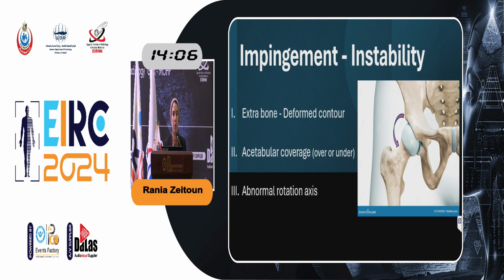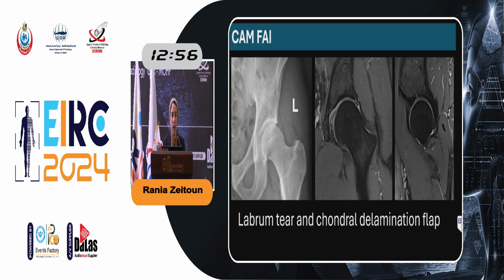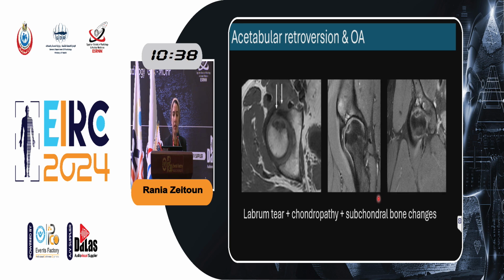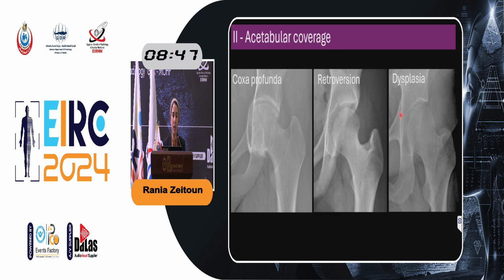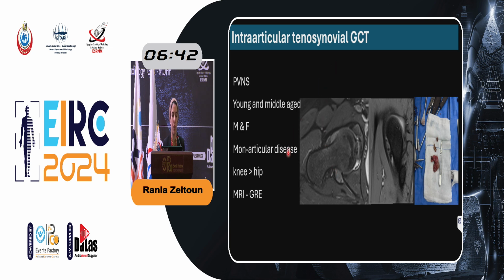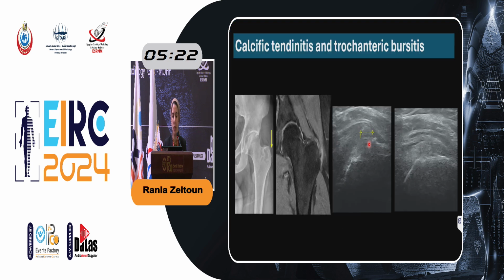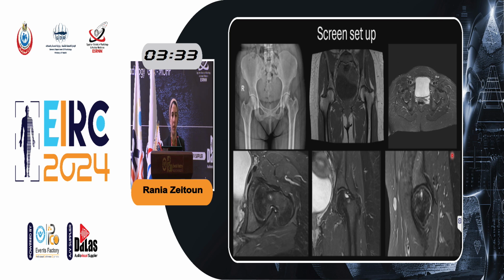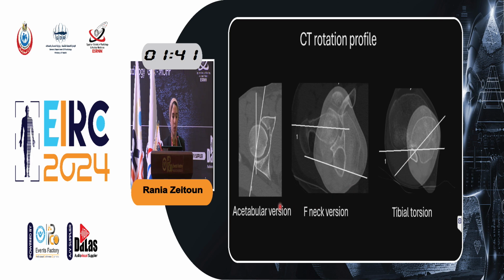The symptomatic young adult hip. Radiology in the core of diagnosis - Rania Zeitoun